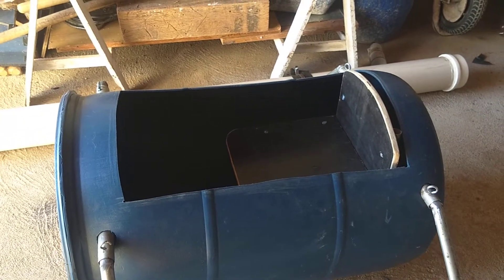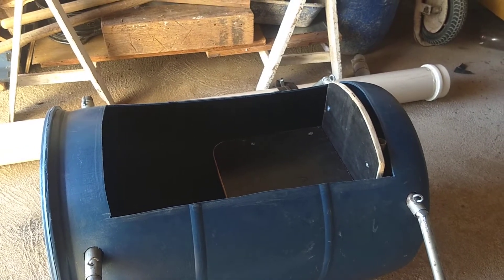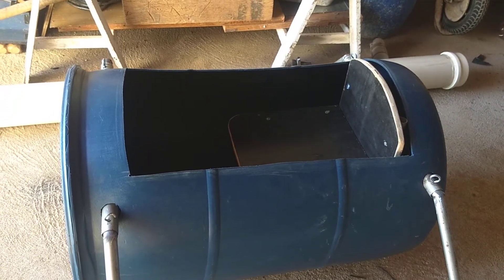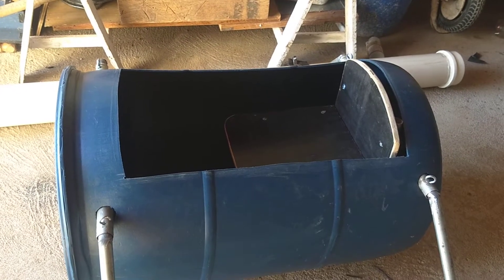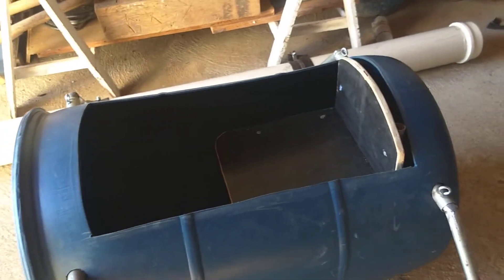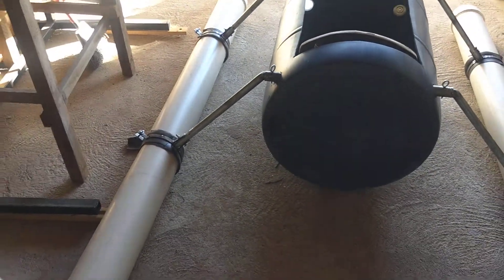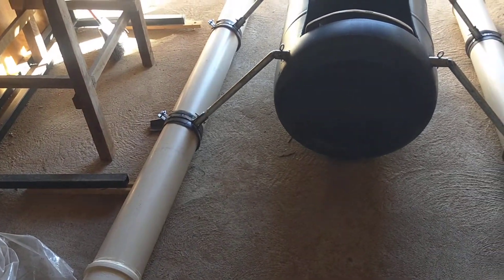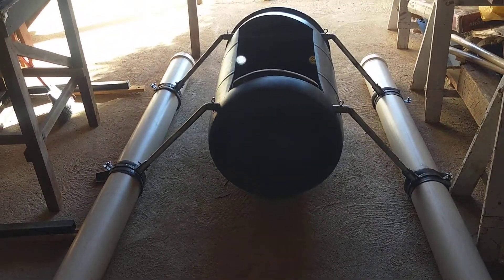barco de tambor do chave